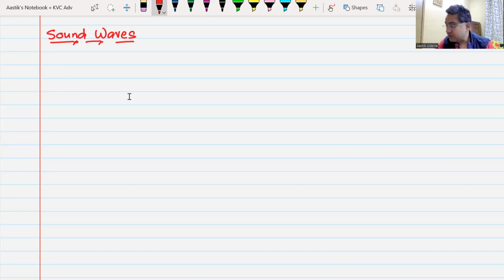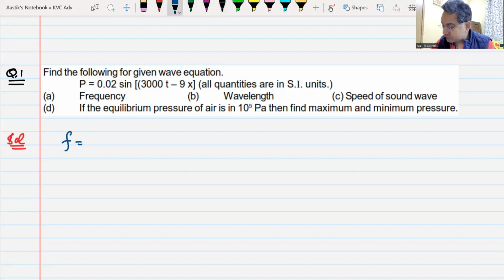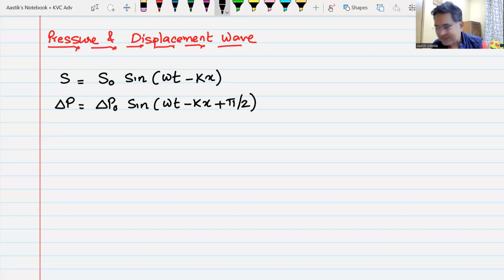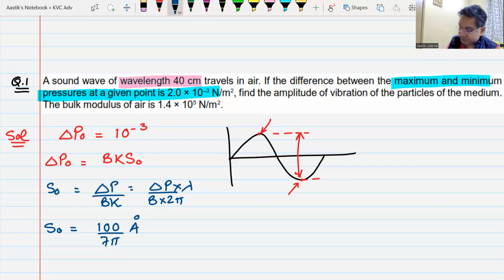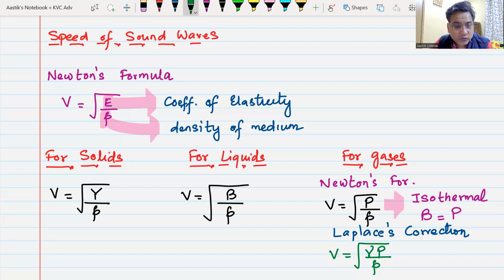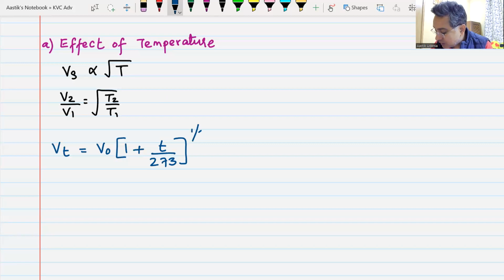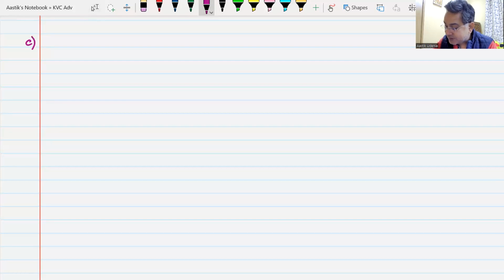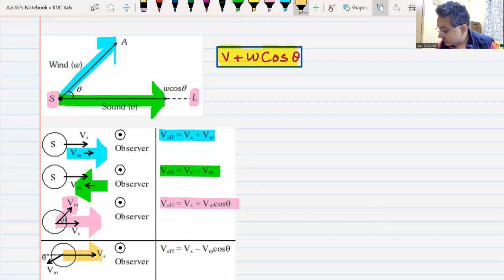Wave Motion JEE | L9 | Longitudinal Waves | Speed of Sound Waves | NEET 2023 | JEE Main 2023